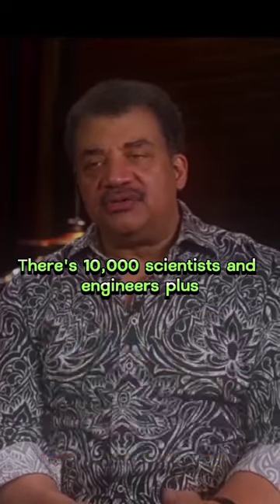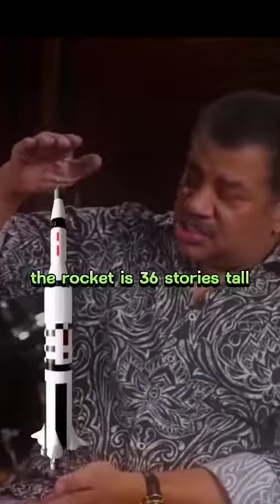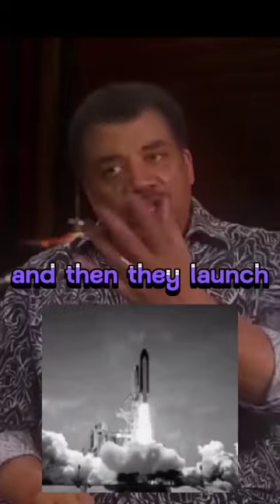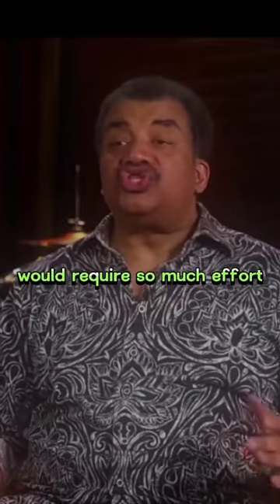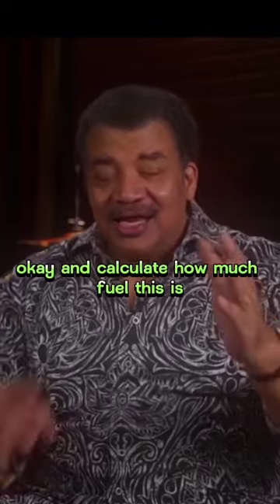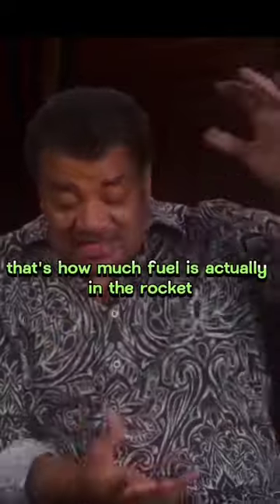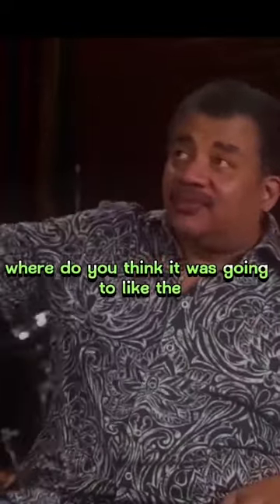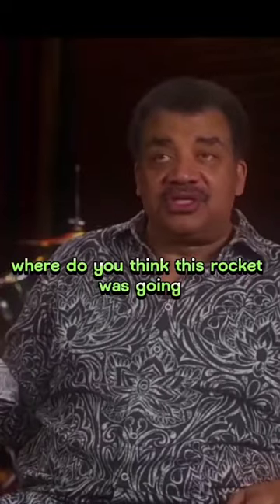Neil degrasse Tyson on fake moon landing 😂